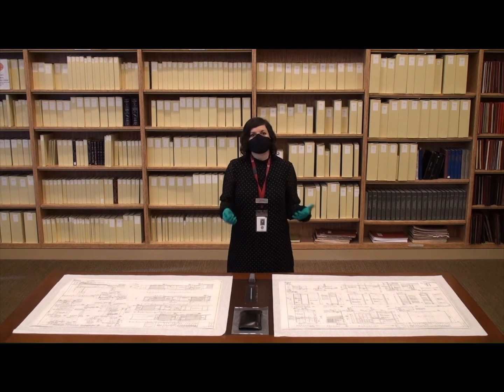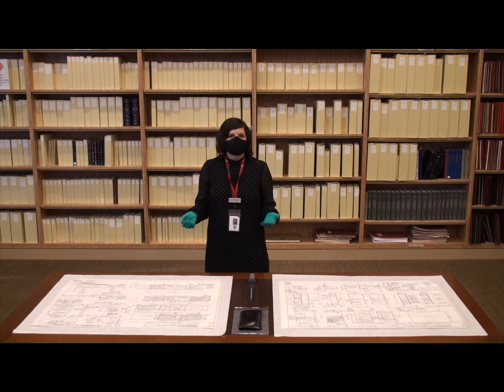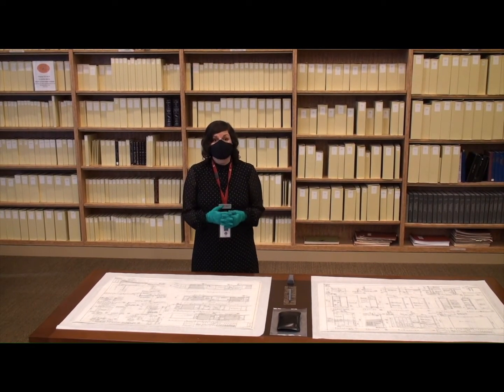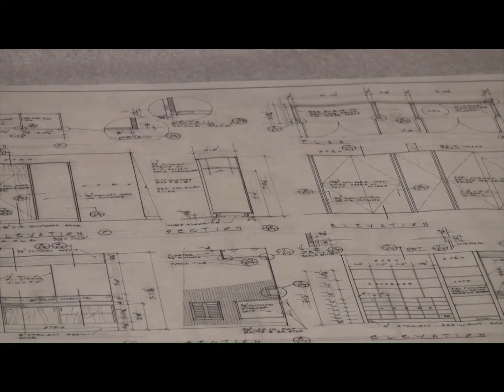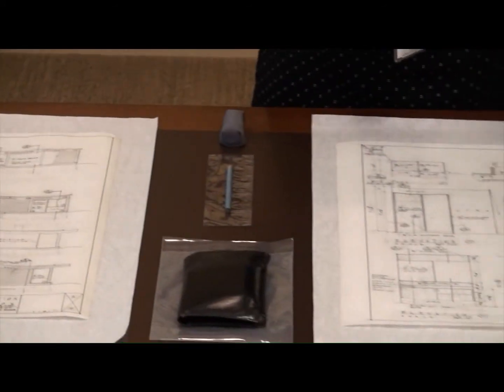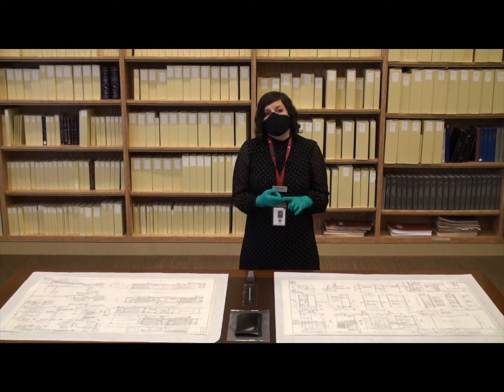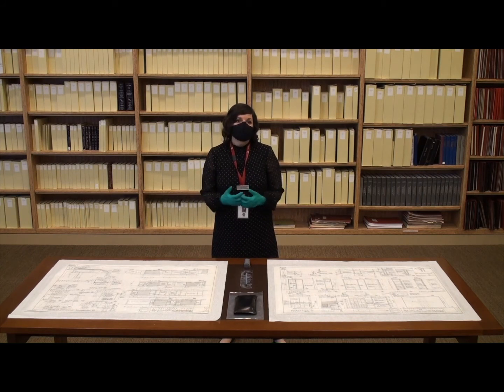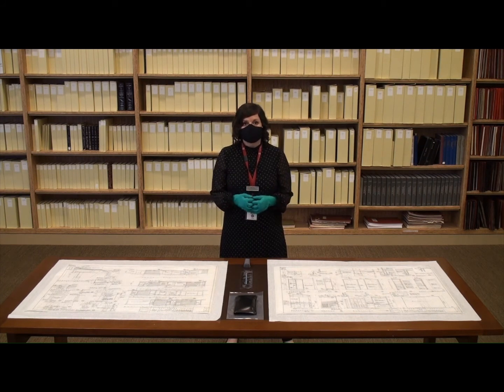Behind the Scenes: Contemporary Collecting, Part 2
This video is part of a 4-part series on new objects that have been added to the History Colorado collection. Anna Mascorella, Temple Buell Associate Curator of Architecture, highlights some new additions to the Architecture Collection.

This video was initially part of a longer behind the scenes video. Make sure to check out the other four videos!

Have questions about the collection? Are you interested in doing research? Find out more about the Stephen H. Hart Research Center